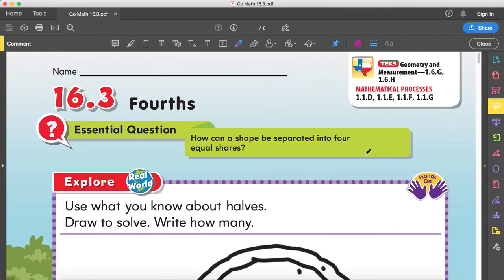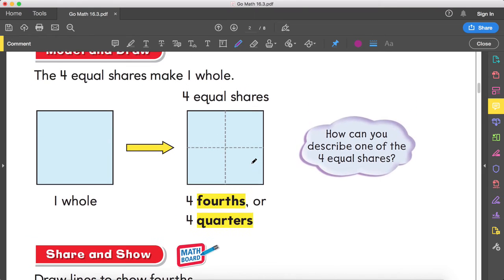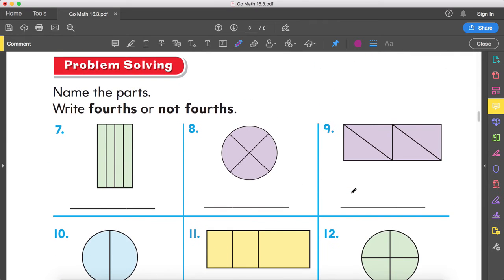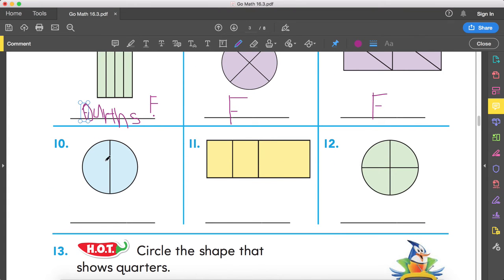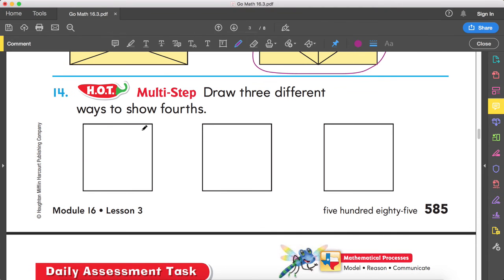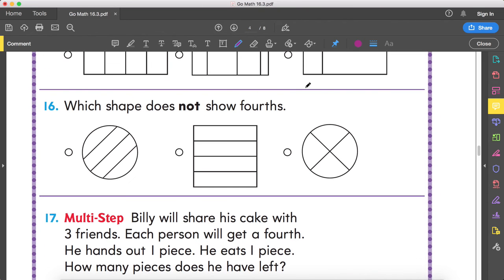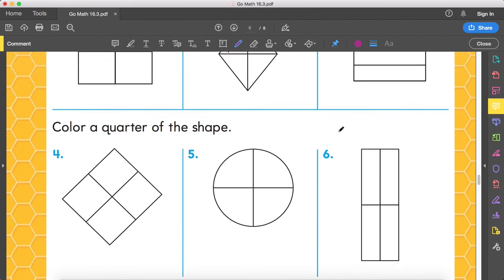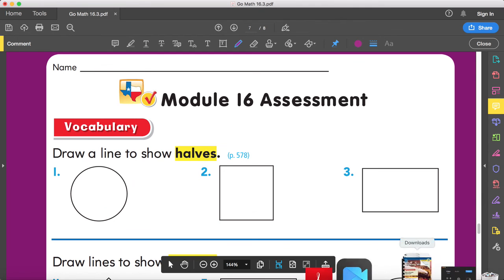Go Math 16.3